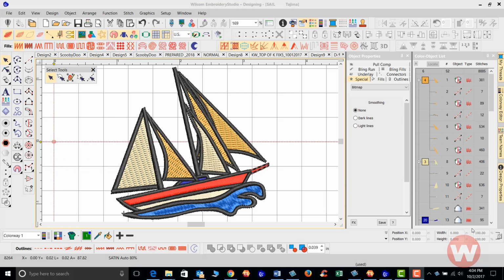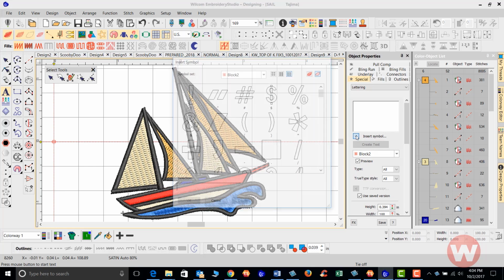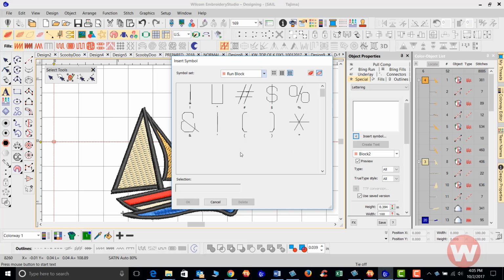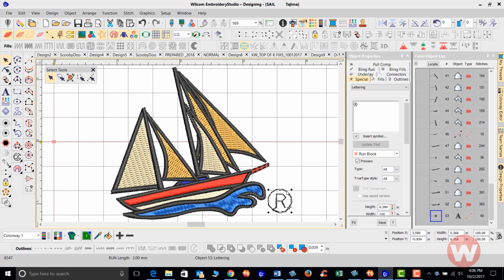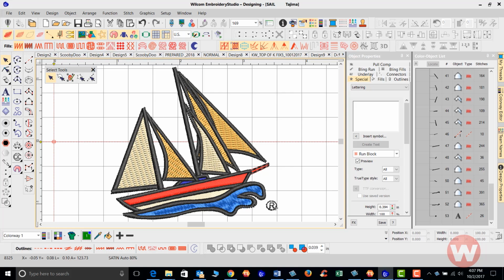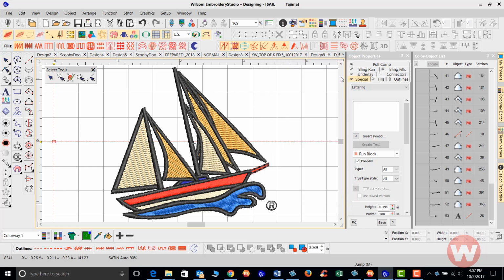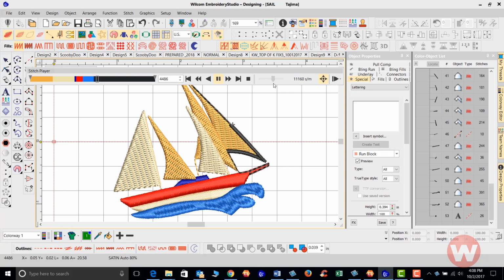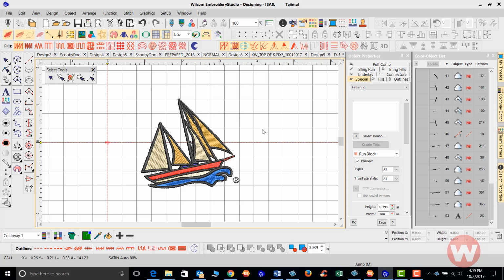e4 Registration Marks and Auto Start and End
The Auto Start and End feature in Wilcom EmbroideryStudio e4 automates the placement of starting and ending points in your embroidery design. This ensures that the stitching process begins and finishes optimally, reducing thread breaks and improving overall stitching efficiency.